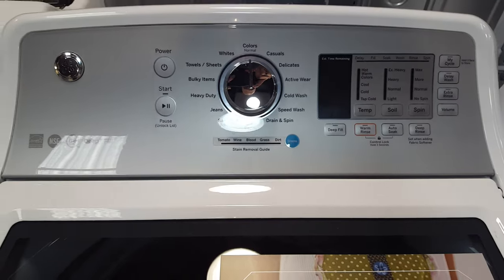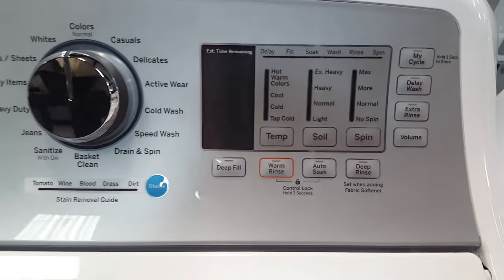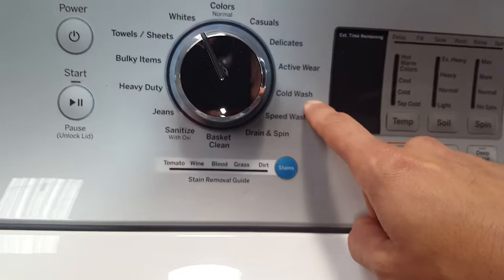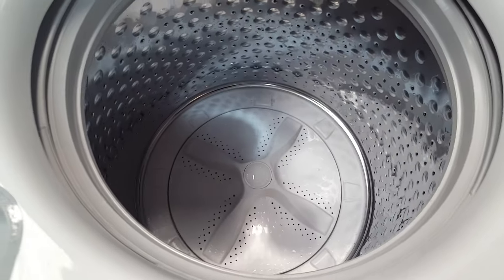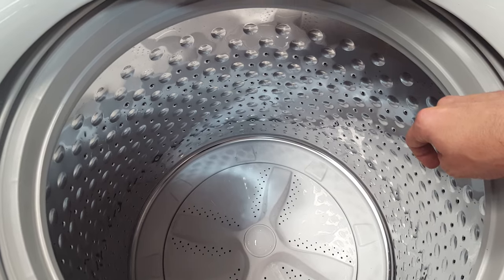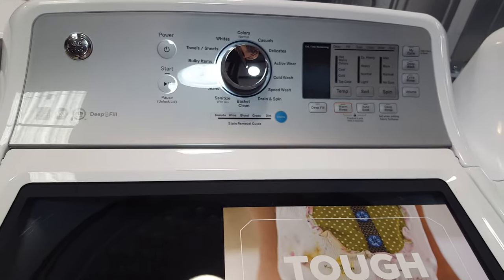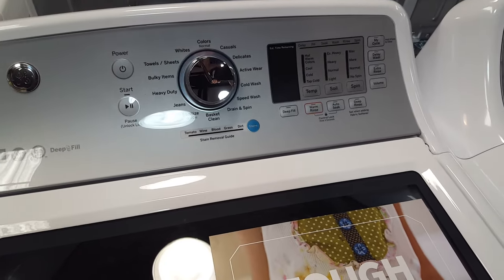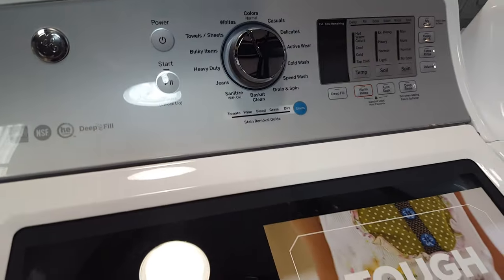Washing Machine Buying Guide - GE GTW680BSJWS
A quick rundown on the GE GTW680BSJWS washing machine. Key features: 4.6 cubic ft capacity / deep fill option.